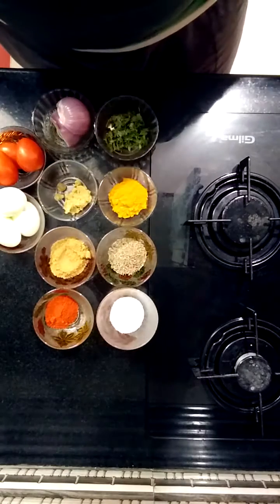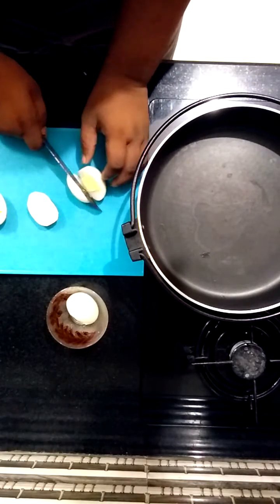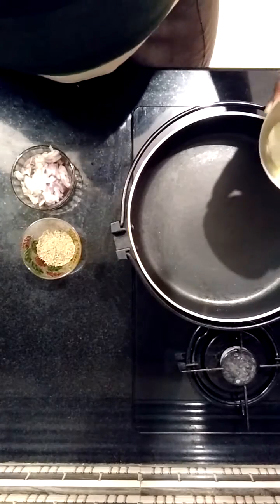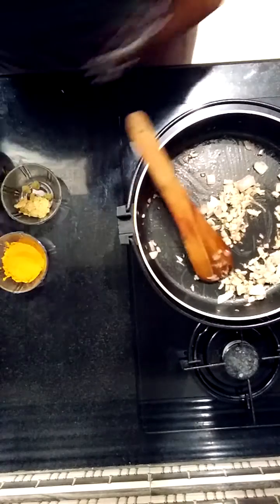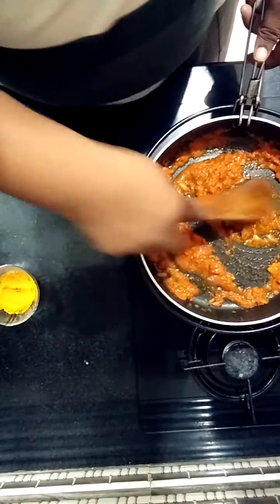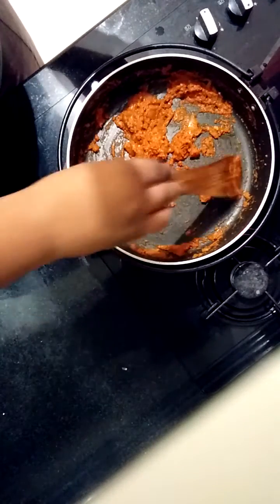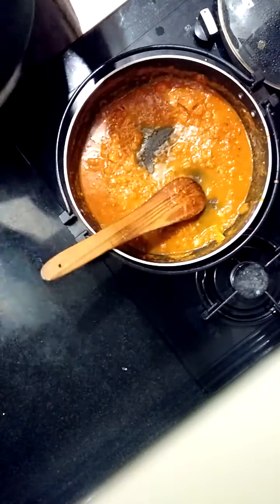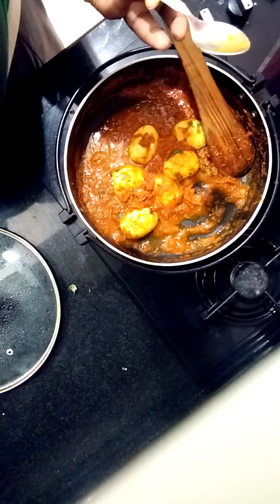Egg gravy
Authentic spicy egg curry